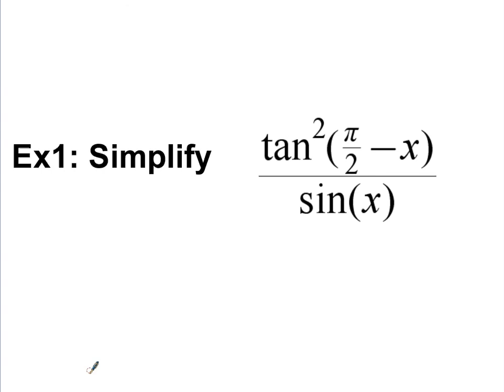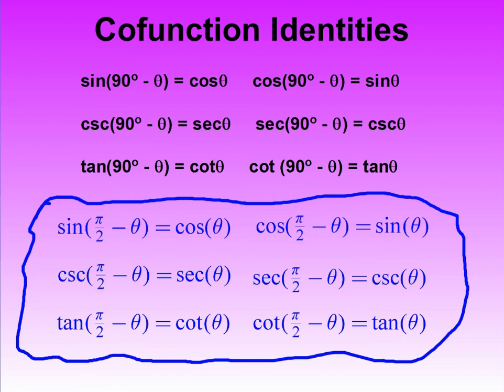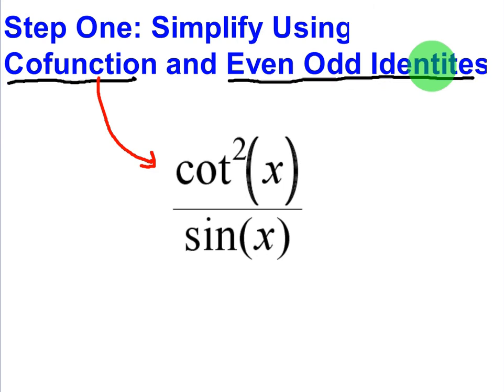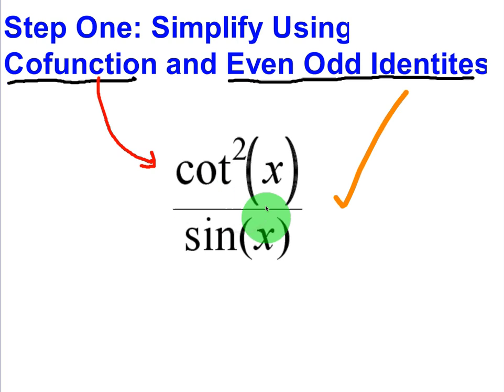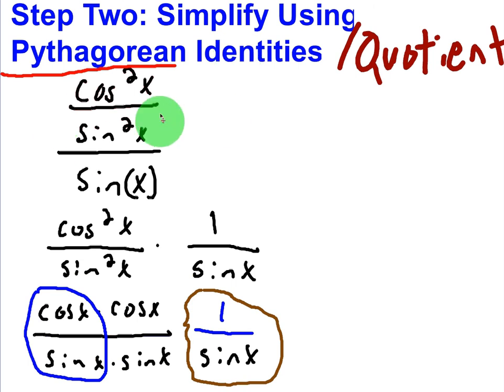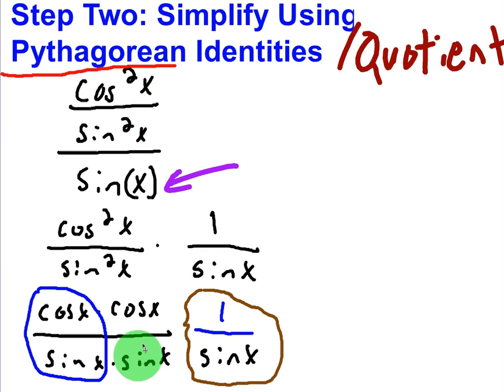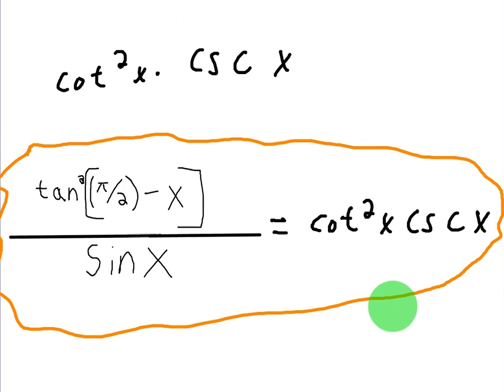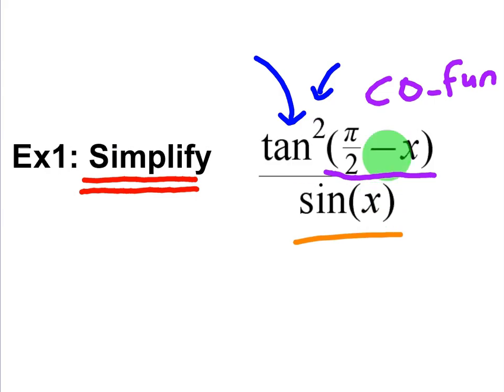Cofunction Even Odd Trig Simplification Ex #1